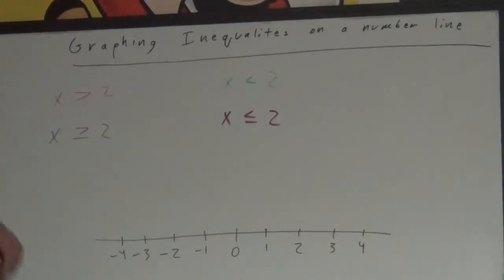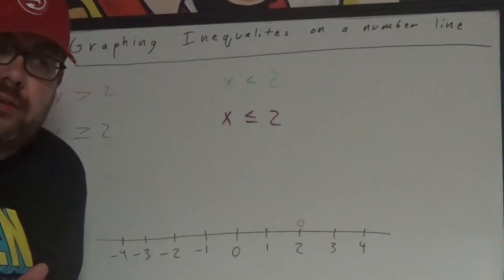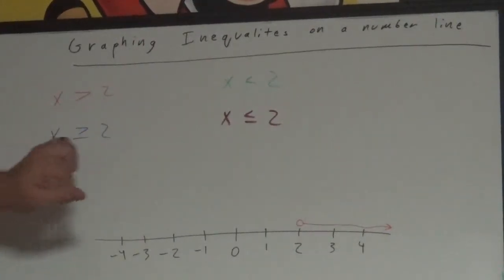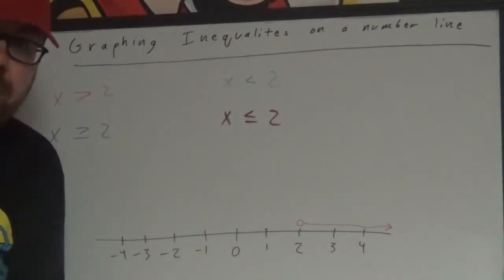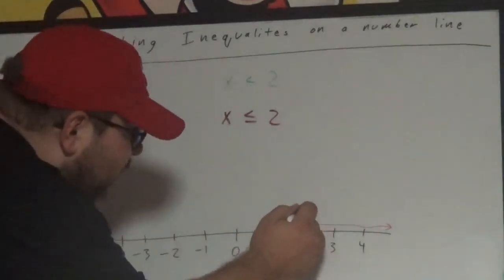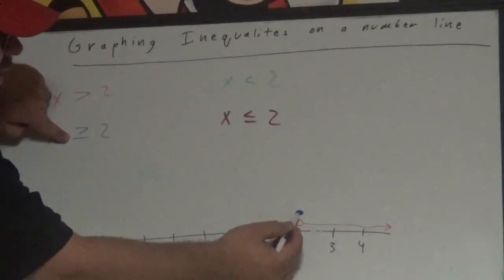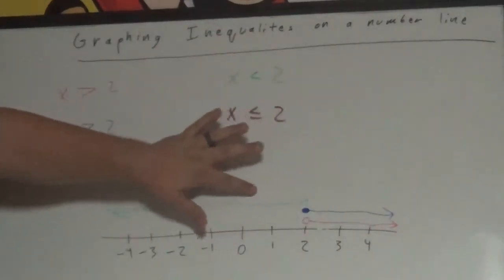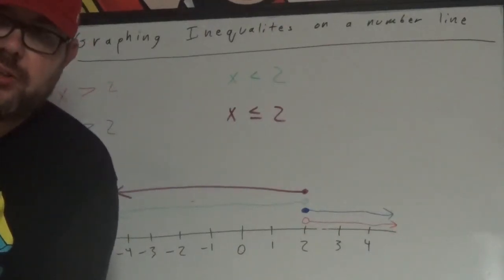Graphing Inequalities on a Number Line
Mr. Coker's Foundations of Algebra lesson 7-1.  Sorry for the fuzzy camera at times.